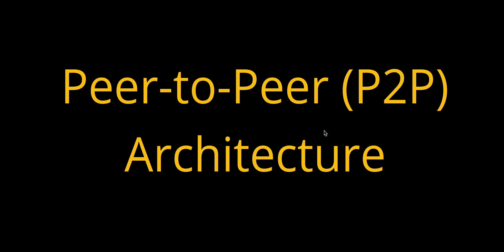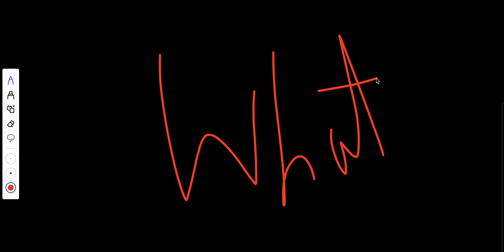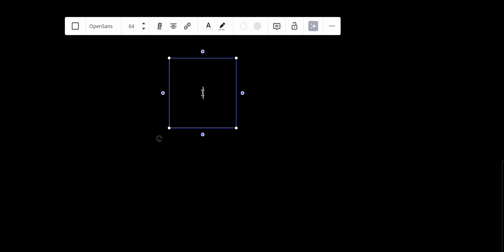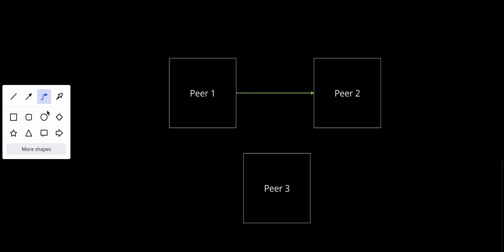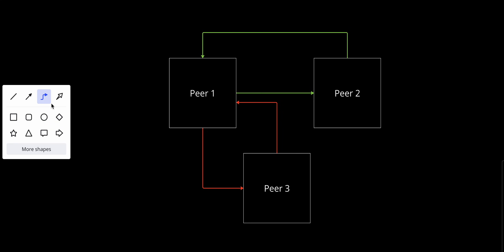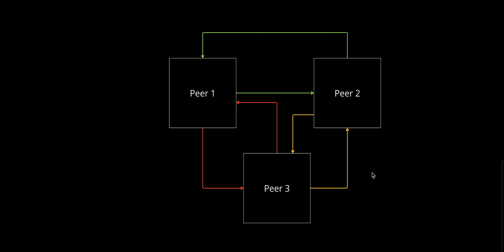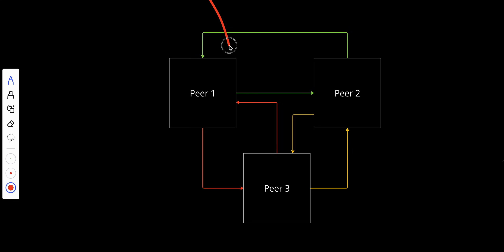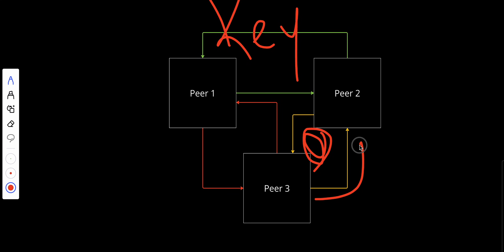Peer-to-Peer (P2P) Architecture | The Art of System Design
P2P architecture is a decentralized network model where each node, or peer, in the system has equal responsibilities and capabilities. Unlike the traditional client-server model, there is no central server coordinating activities. Instead, each peer can act as both a client and a server, sharing resources and data directly with other peers in the network.